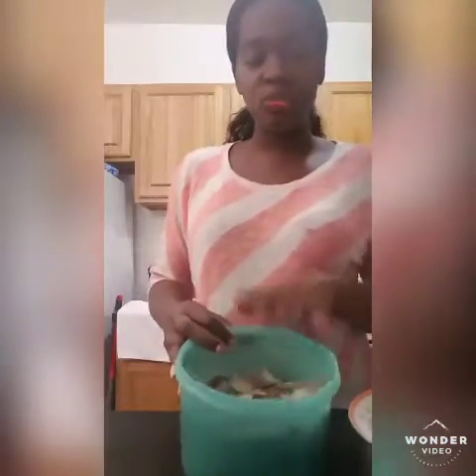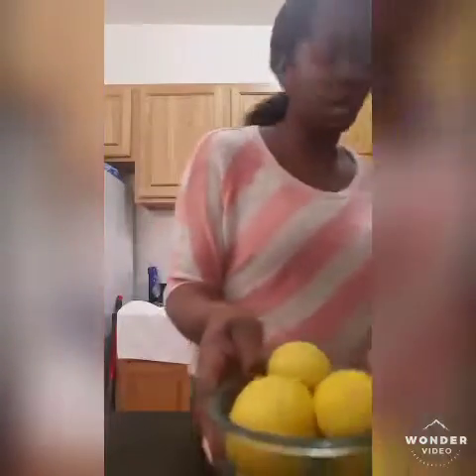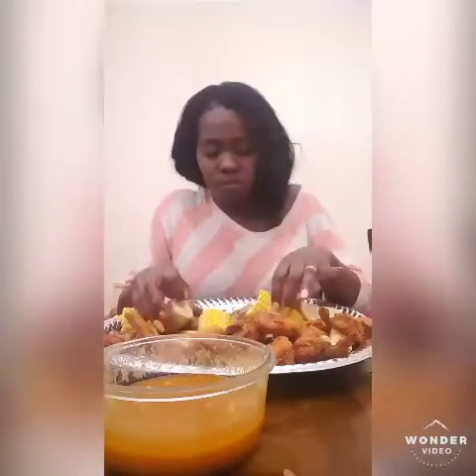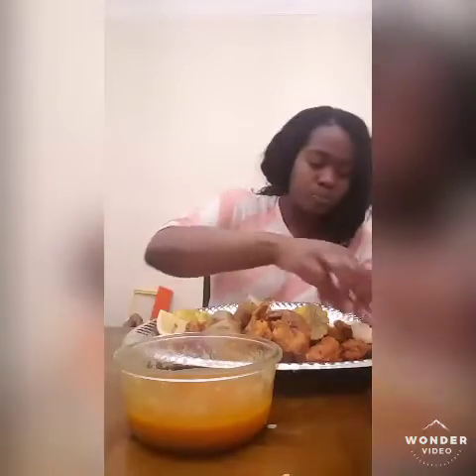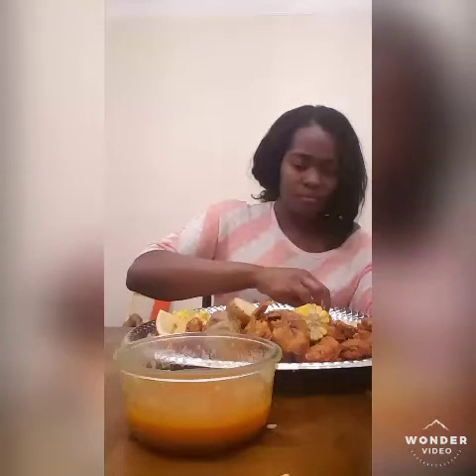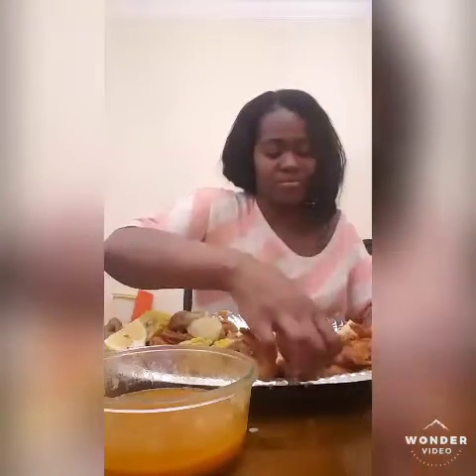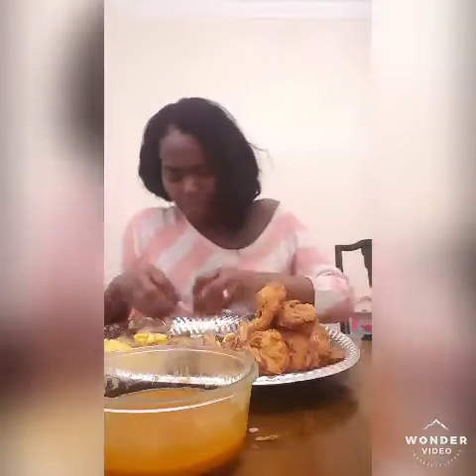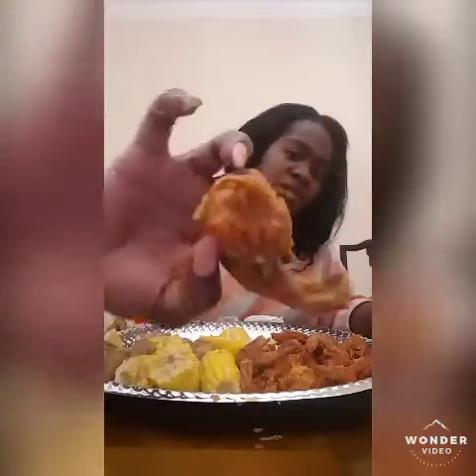Fried Shrimp, corn and potatoes with my juicy lemon butter sauce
Hey love bugs lets eat!Say hi to my son Keshawn😘😘😘🤗